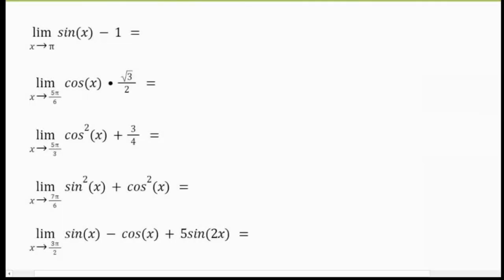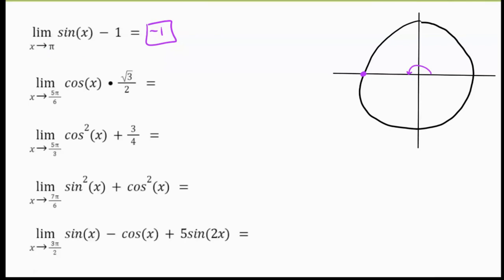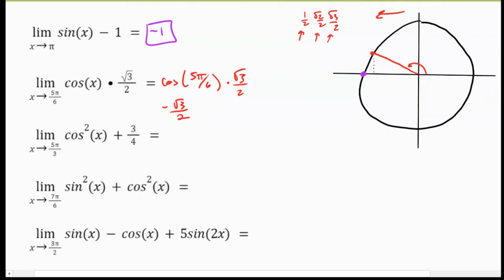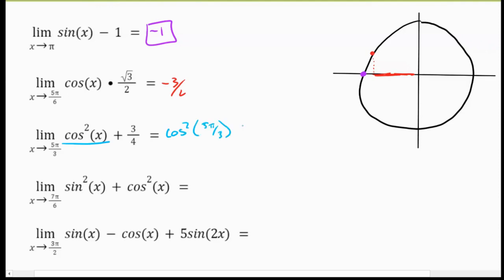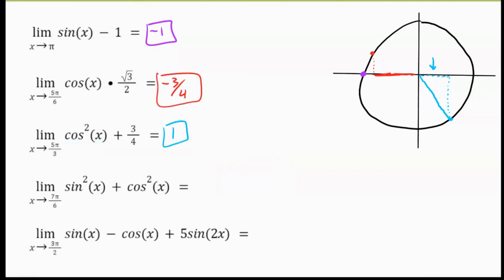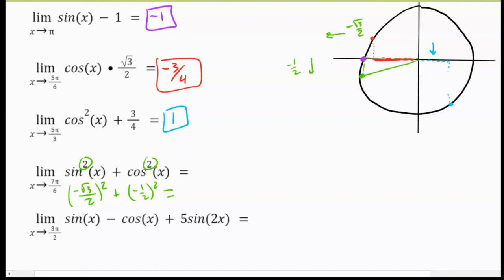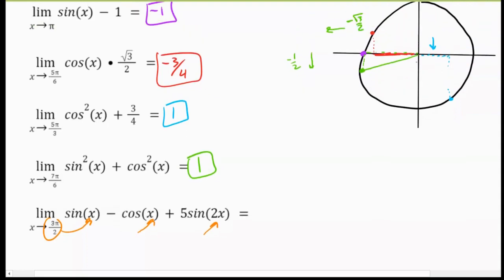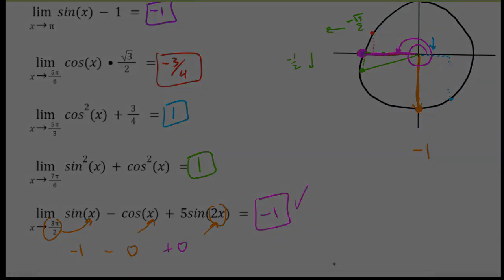Evaluating Limits Using the Unit Circle